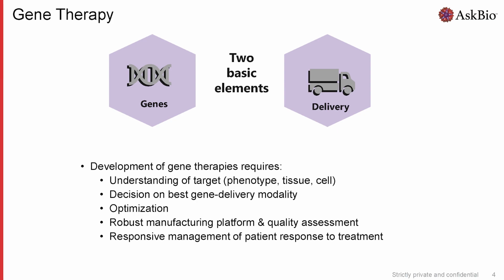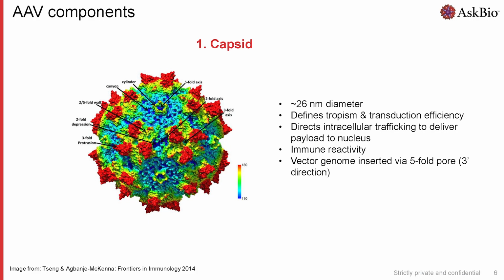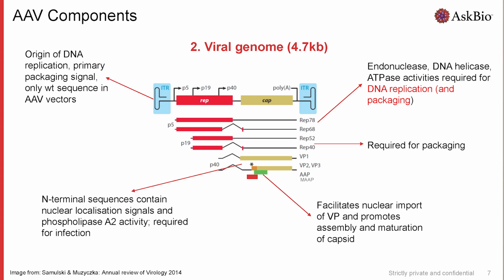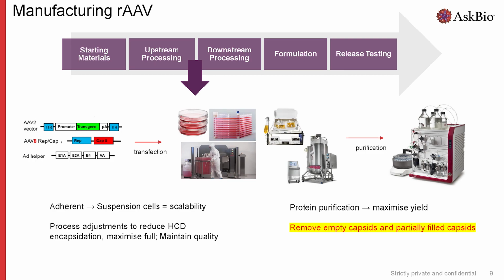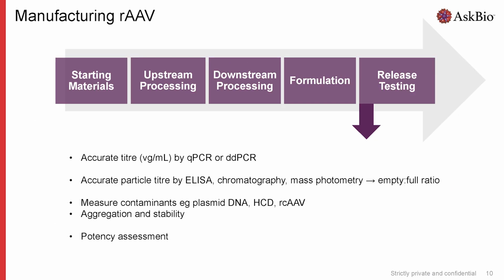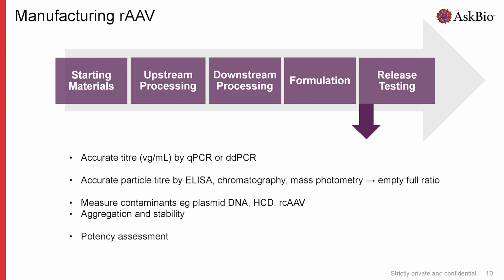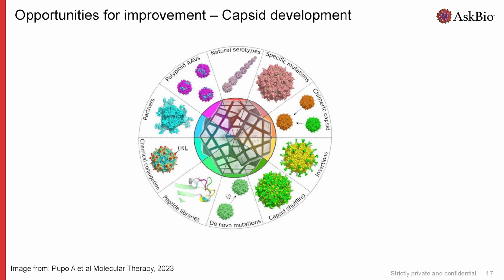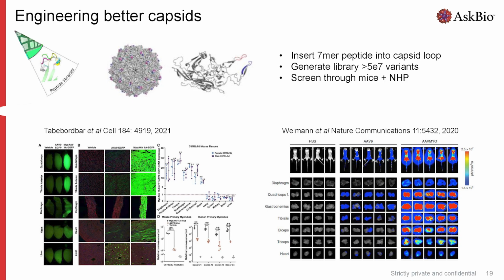Review on the use of Adeno-Associated Virus (AAV)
A review on the use of Adeno-Associated Virus (AAV) as the means to introduce genetic material into target cells, with the objective of treating or preventing diseases.

The AAV Gene Therapy field is fast paced, with an accumulated knowledge which is the product of decades of scientific research, culminating in hundreds of clinical trials and the first AAV-based drug approved in Europe in 2012, and in the USA in 2017. Despite increased optimism, there are still multiple challenges, such as pre-existing immunity, manufacturing of AAVs in large scale, target specificity, associated immunogenicity, and others that will be addressed in this seminar.

Hosted by Allison Dane, PhD and Javier Moto, PhD.